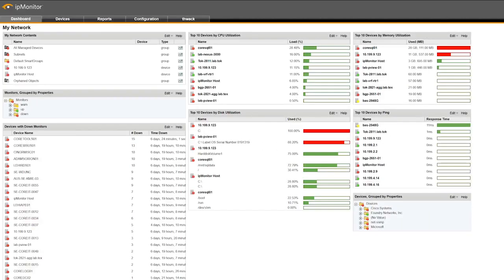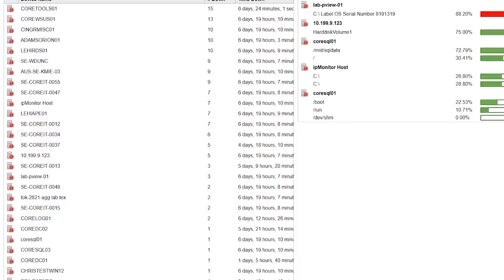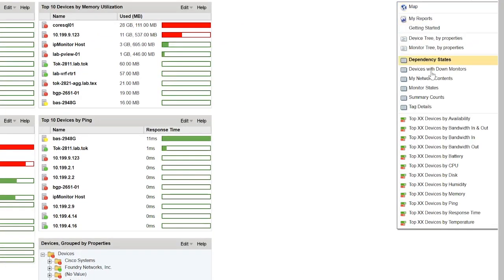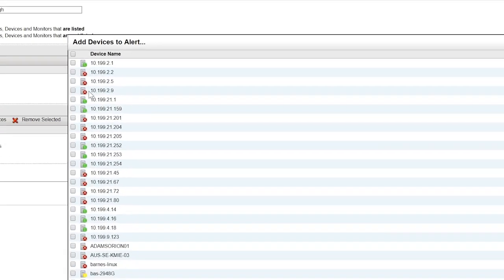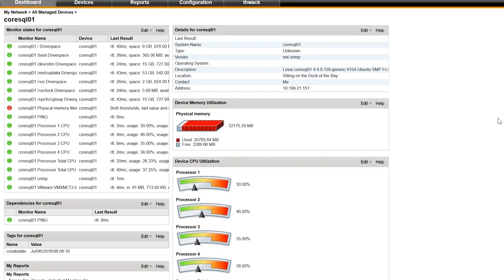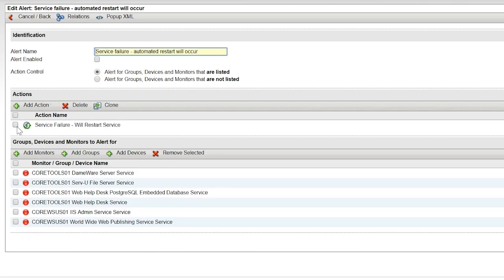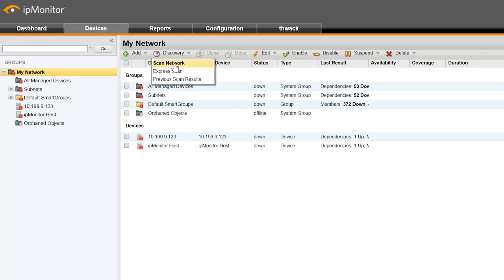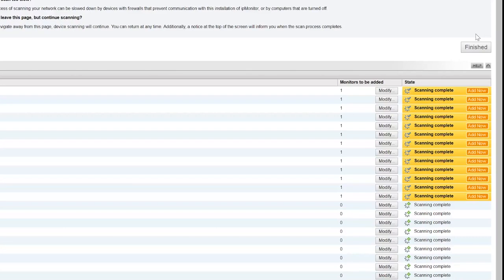ipMonitor - Edição Free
Reduza o tempo de inatividade com monitoramento centralizado
Obtenha a ferramenta gratuita!